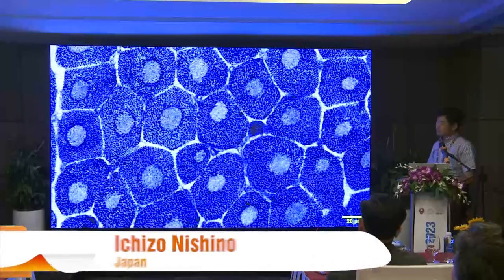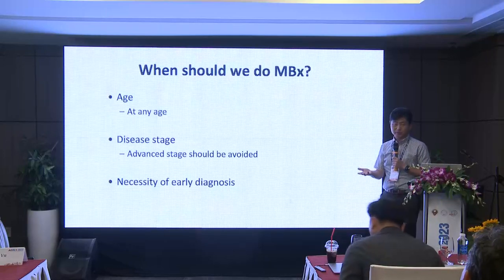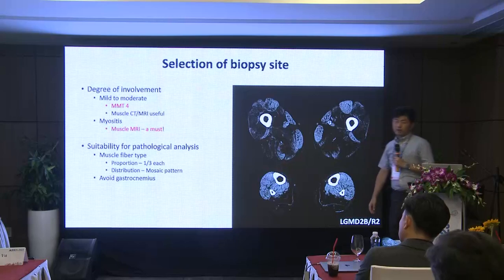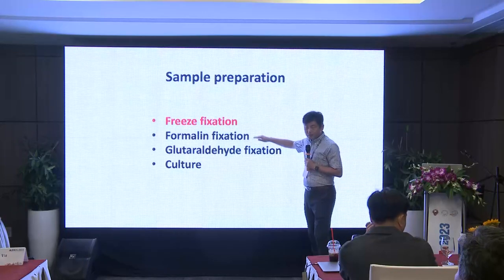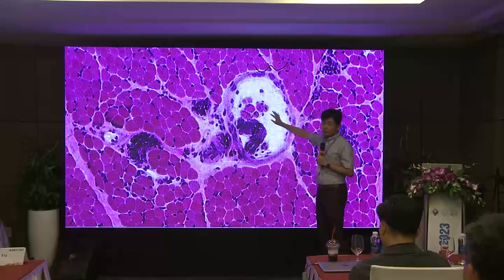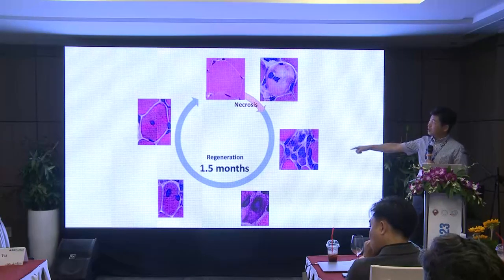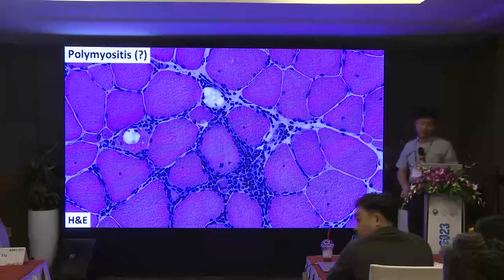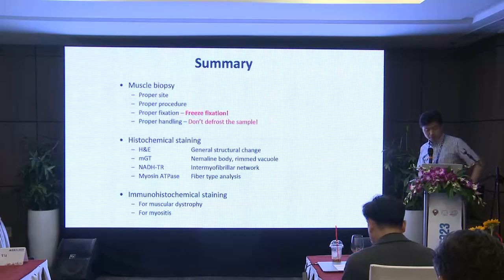(ASNA2023) WORKSHOP: MUSCLE BIOPSIES AND MYOPATHIES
The 15th Biennial Convention of the ASEAN Neurological Association 2023 – ASNA2023
Presentation title: Muscle biopsy and sample fixation
Speaker: Prof. Ichizo Nishino (Japan)